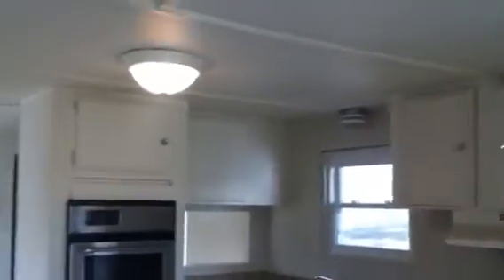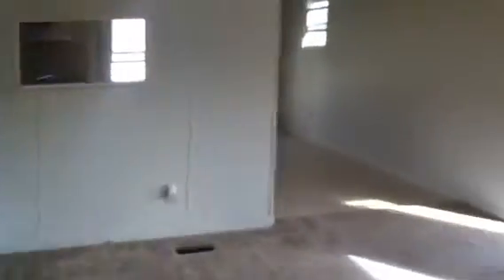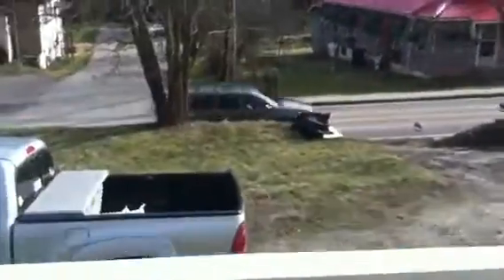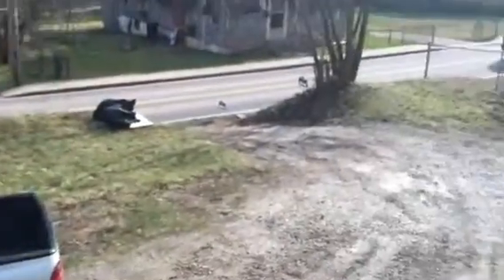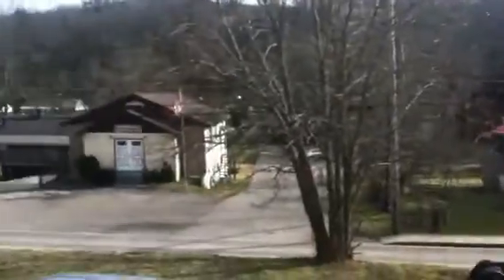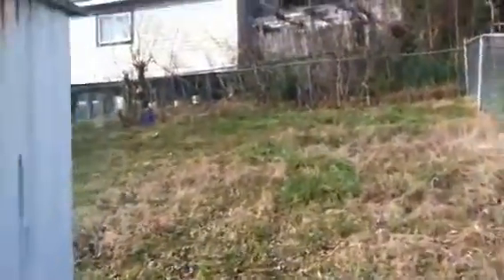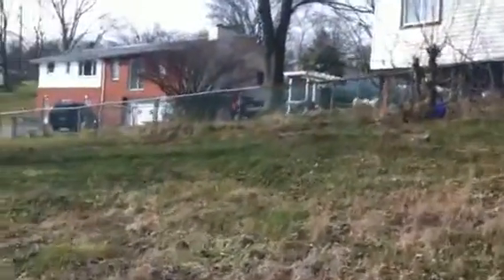965 Lincoln Dr, South Charleston WV - DURING remodel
965 Lincoln Drive